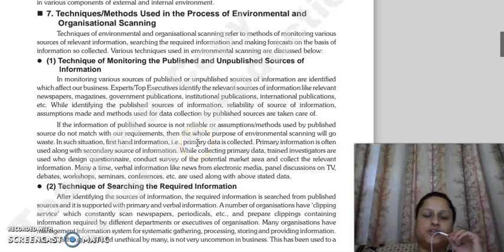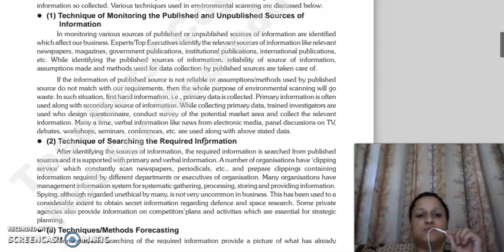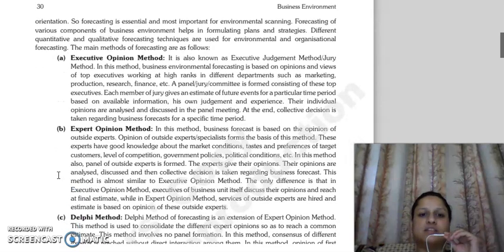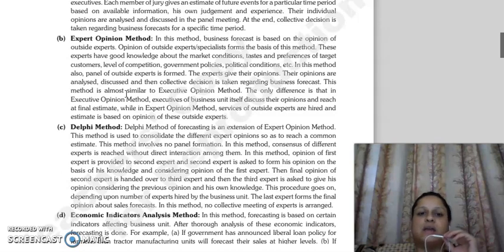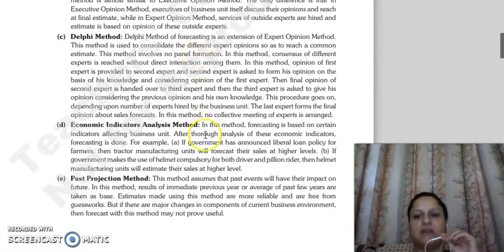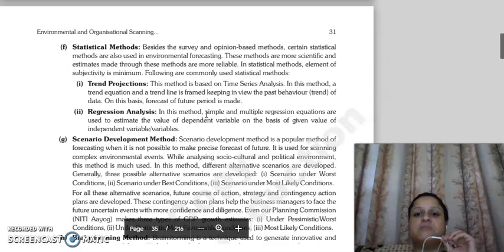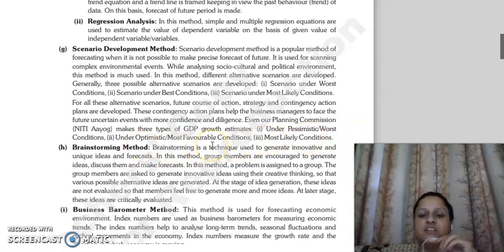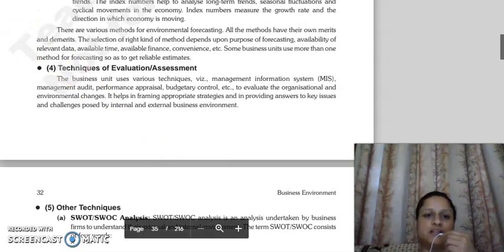BE, CHAPTER 2, LECTURE 3.